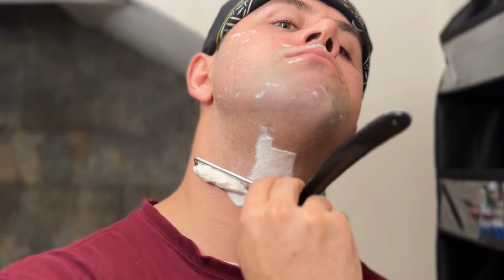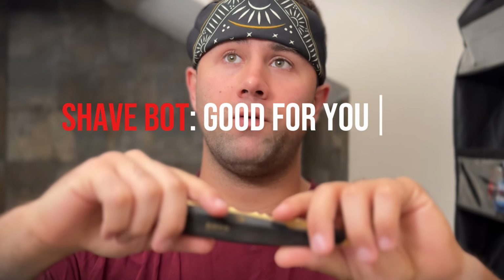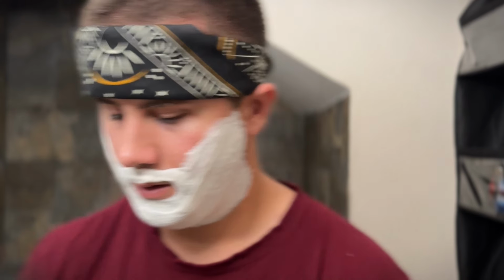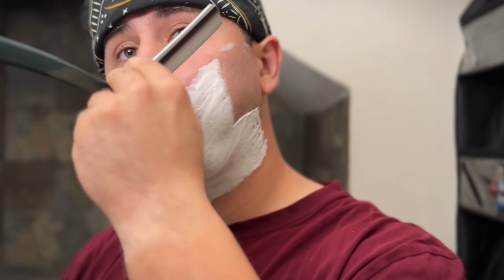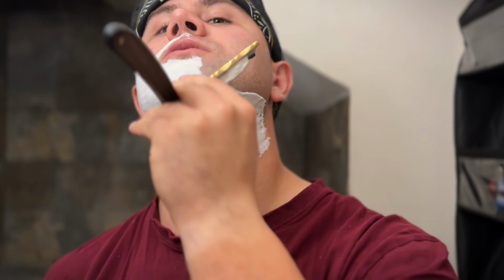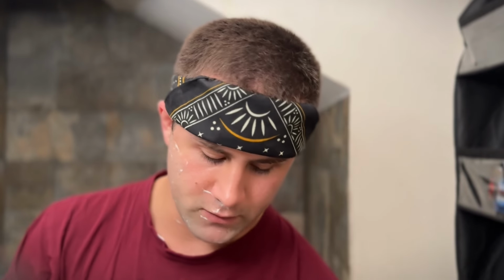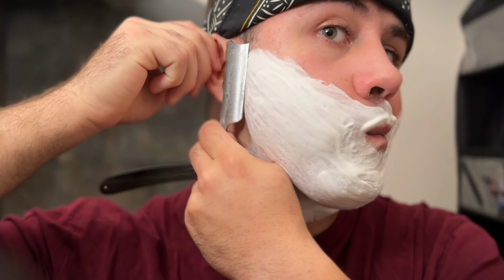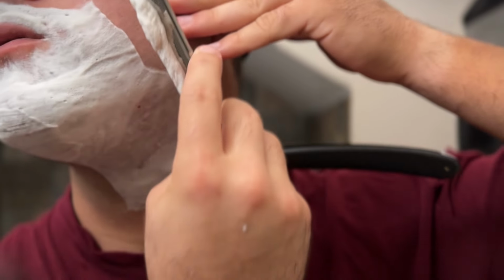Elevate Your Shaving Routine!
In this video I shave with a straight razor using three different traditional razors. They all have the same sharp edge, the natural whetstone that was used was the coticule. The belgian coticule is a natural whetstone that produces a very comfortable and keen edge, it can go all the way from bevel setting to a fine finish, a truly wonderful one stone hone.

Make sure to click the guides navigation tab for more resources on the art of straight razor shaving!

I go into topics about the belgian coticule while also talking about relaxing hobbies like the fight between Israel Adesanya and Dricus Du plessis at UFC 305. While i'm shaving I also evaluate the three different razors and compare their edges with one another.

Timecodes:
0:00 - Intro
0:27 - Shave Info
3:36 - UFC 305
5:22 - First Pass
8:37 - Send Me Your Coticules
9:24 - Second Pass
12:06 - Third Pass
15:40 - Final Thoughts